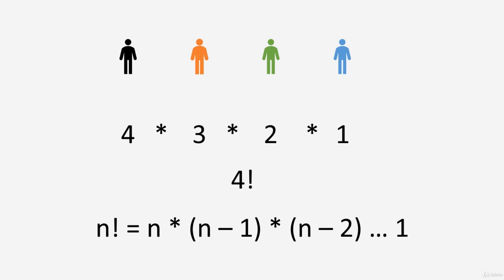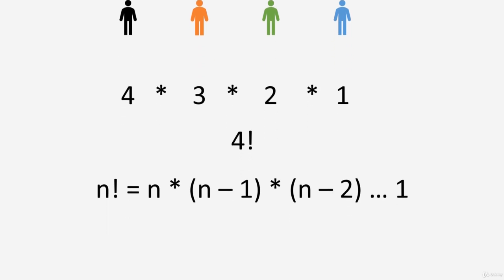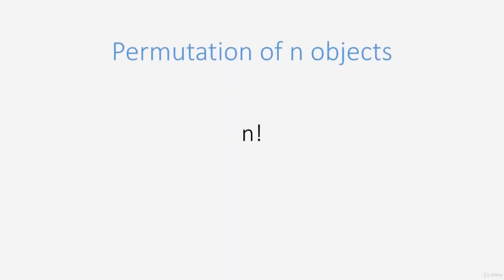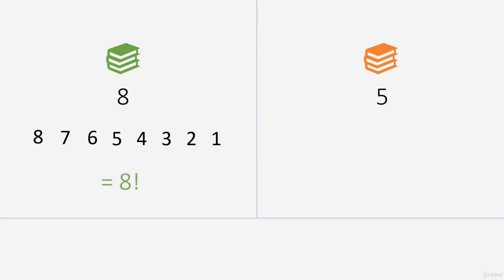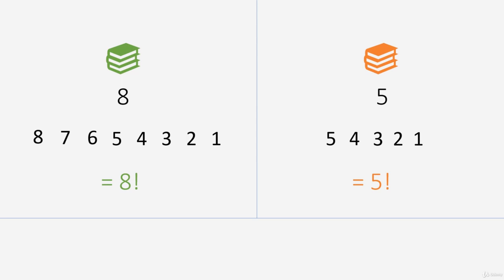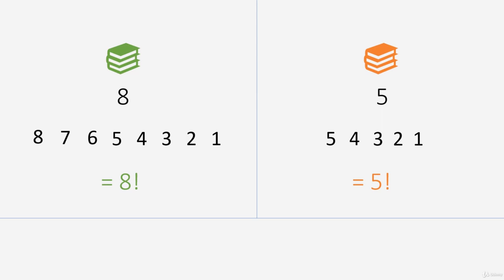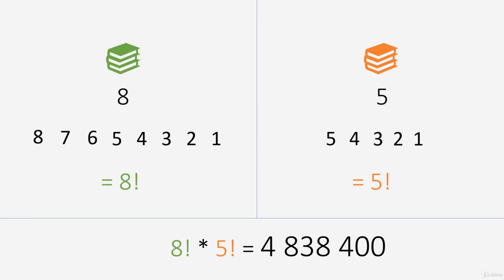14 Permutations | Computer Monk 🔴